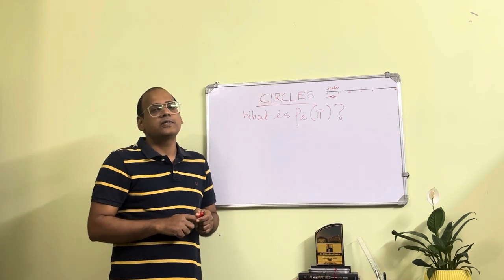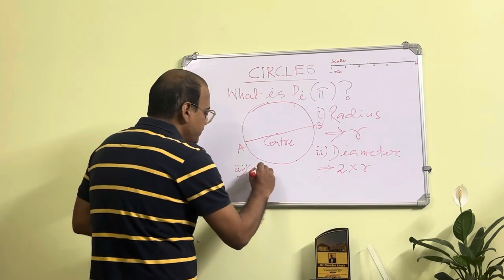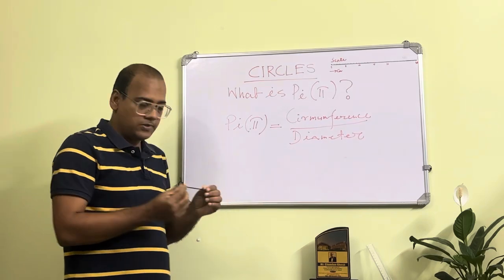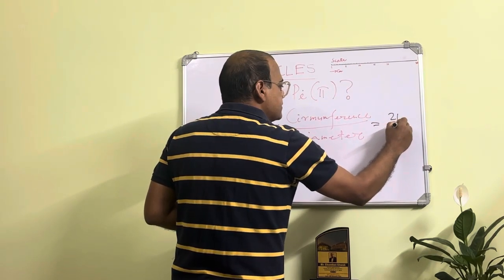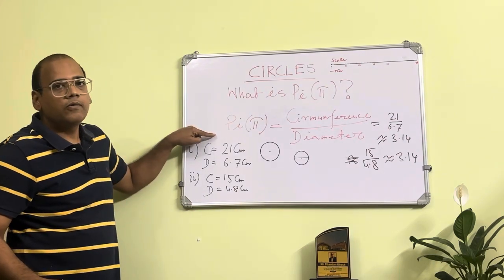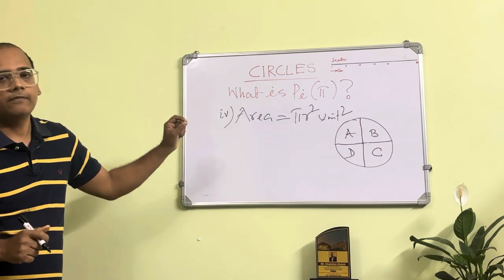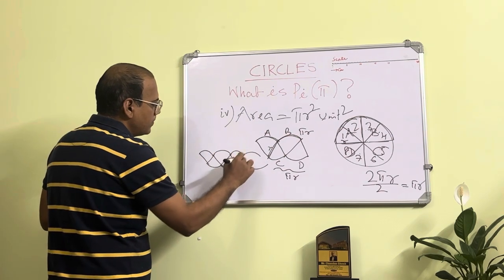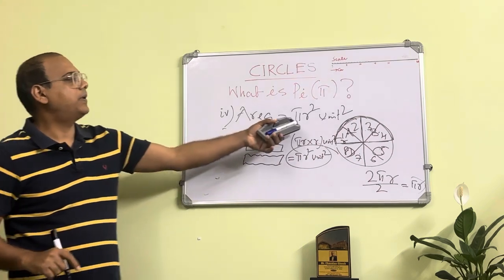What’s This Pi (π) Everyone Talks About? | Simple Math Explained!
📏 What is Pi (π)? Why does it keep showing up in math and circles?
In this short and simple video, designed especially for secondary school students, I explain what pi (π) really means — in the most beginner-friendly way possible!

🎯 Perfect for:
Students struggling to understand π
Teachers looking for a quick classroom explainer
Anyone curious about the math behind circles
🌟 What you’ll learn:
What is π (pi)?
Why it's always the same number (≈3.14)
How it's used in real life (like circles and formulas!)